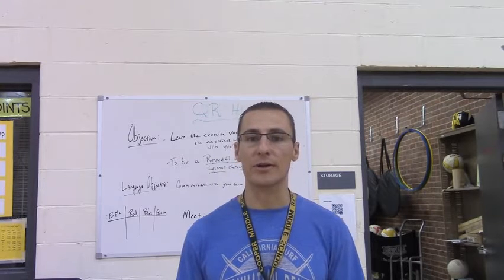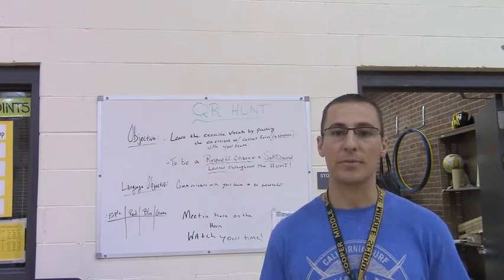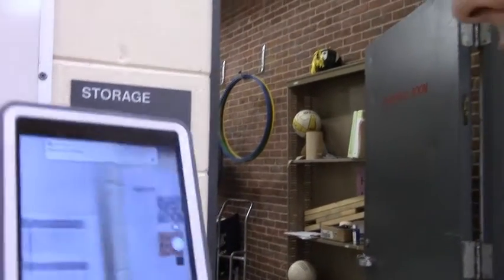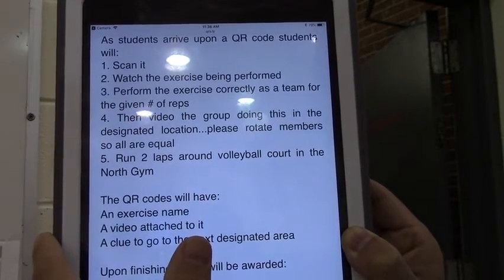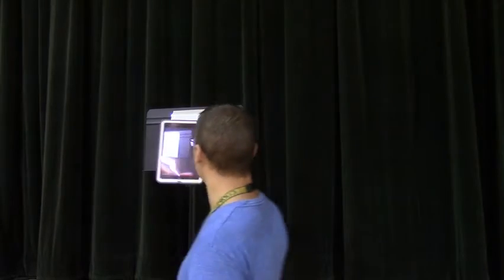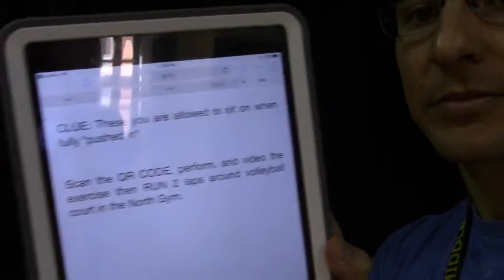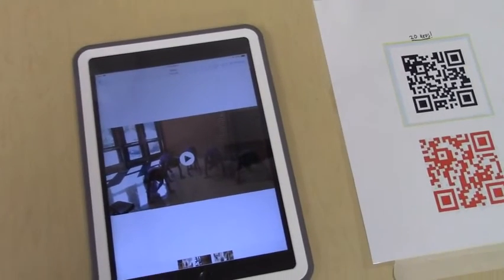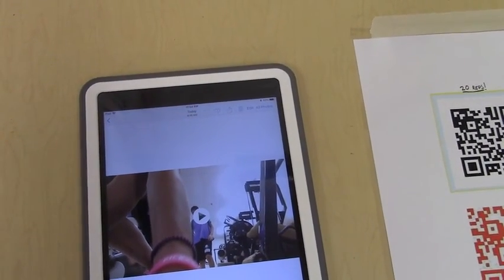QR Hunt -instructional